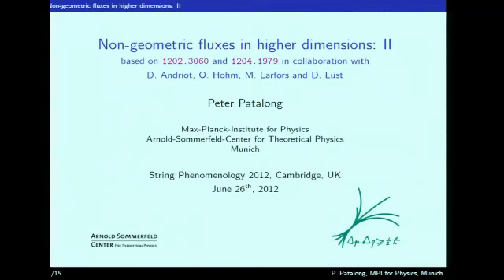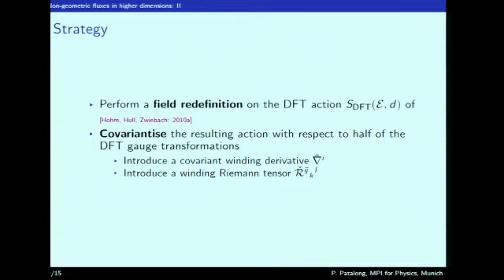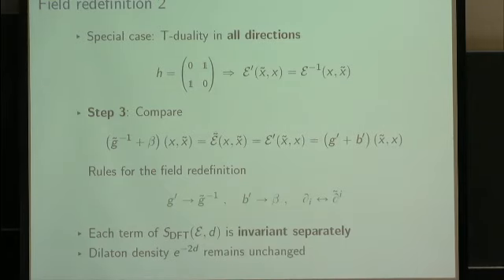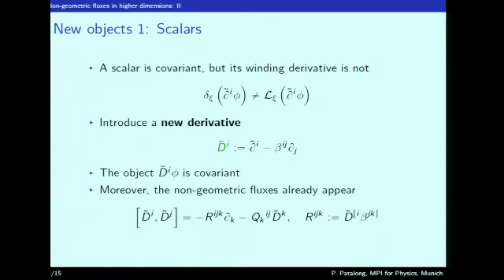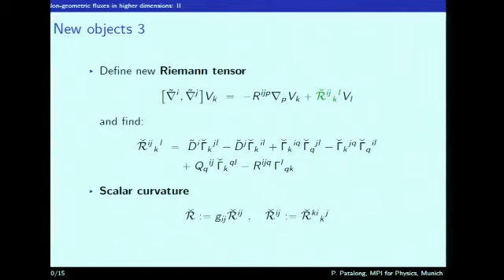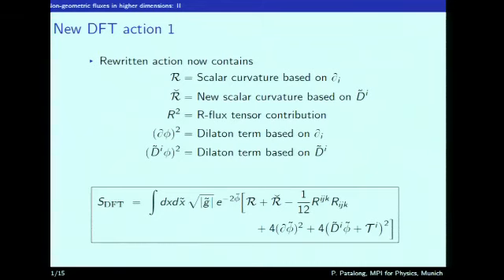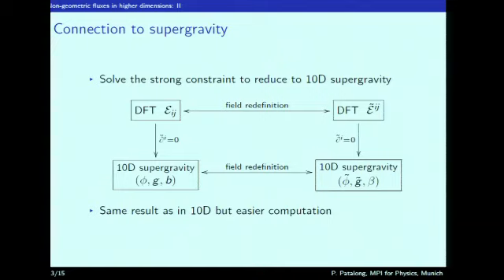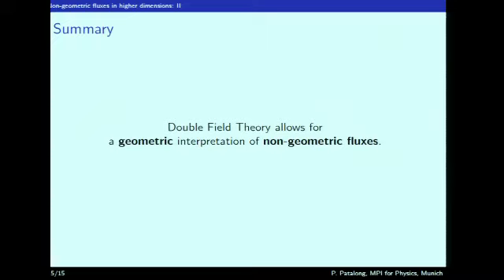Mr. Peter Patalong | Non-geometric fluxes in higher dimensions: II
Title: Non-geometric fluxes in higher dimensions: II
Speaker: Mr Peter Patalong (Max-Planck-Institut für Physik, München)
Date: 26th Jun 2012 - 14:15 to 14:30